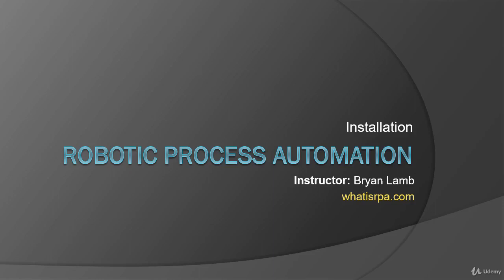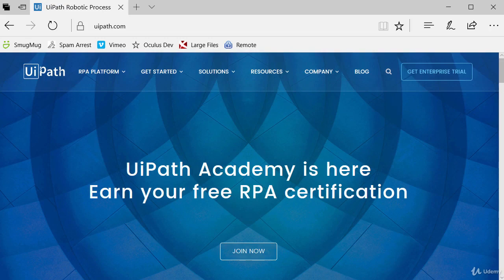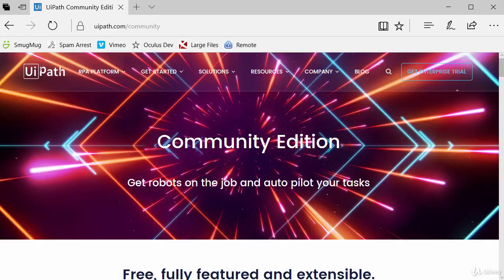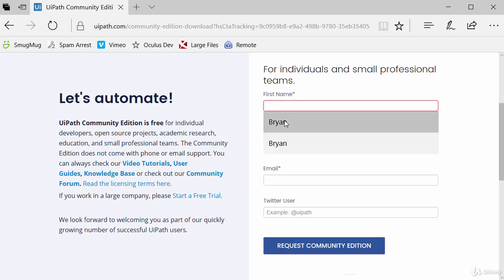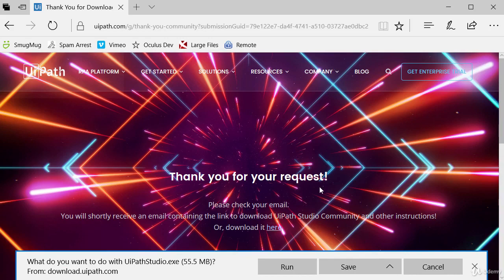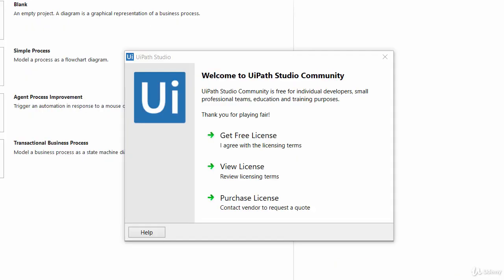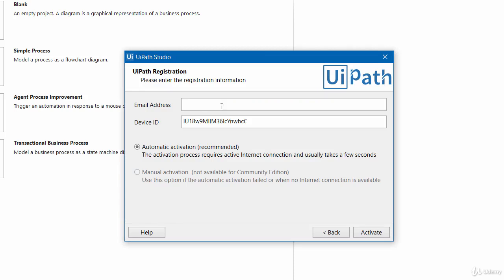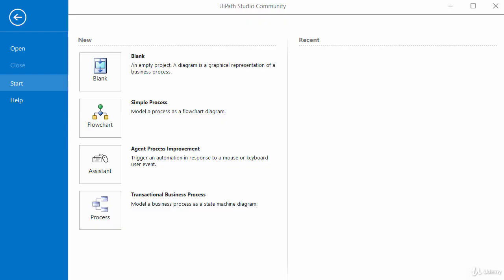UiPath RPA Robotic Process Automation Udemy 8